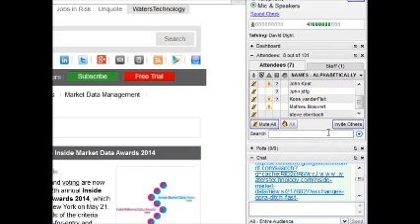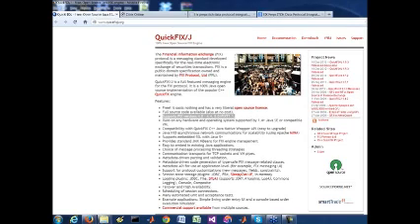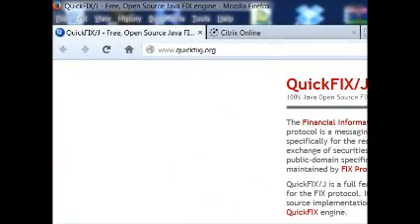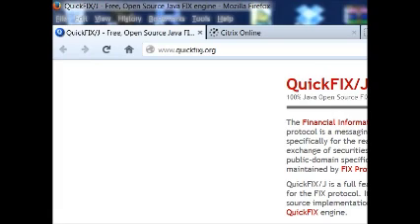Fix8 A high performance alternative to quickfix and commercial FIX offerings edit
An edited version